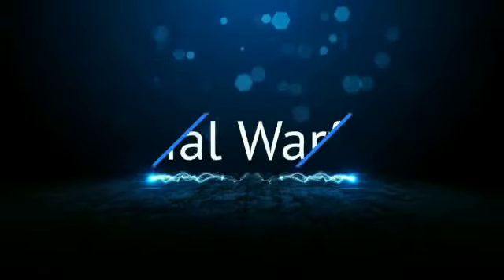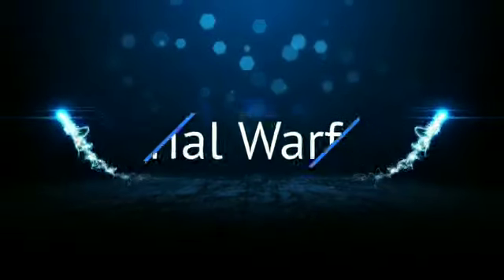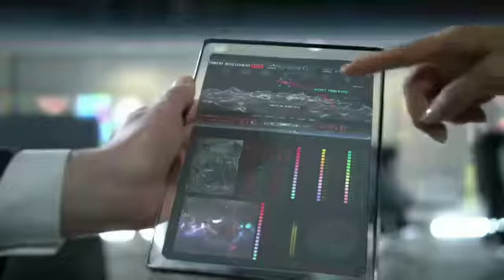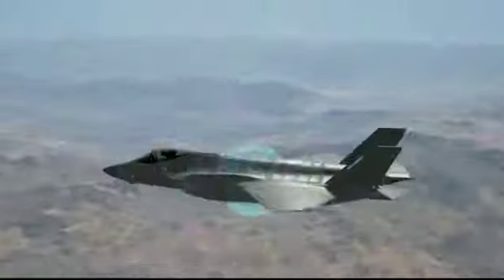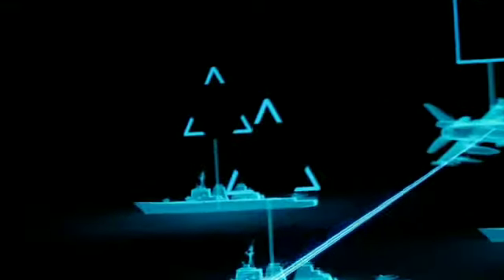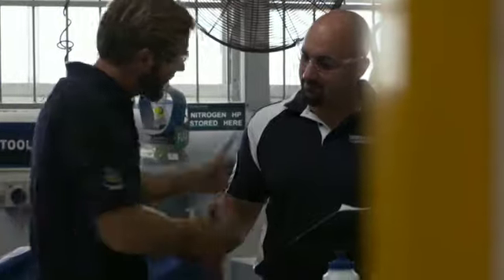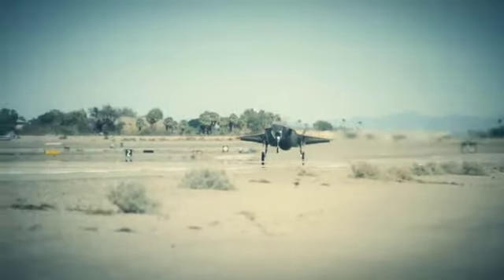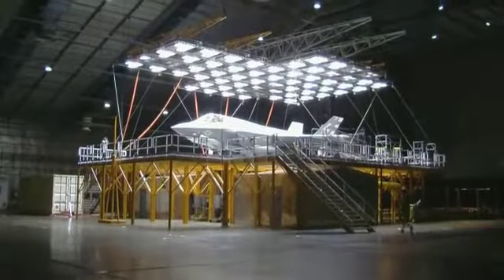Lockheed Martin Delivers 14 Sets of Advanced F-35 ODIN Hardware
The new ODIN hardware is 75 percent smaller and lighter than previous hardware and was procured at nearly 30 percent lower cost.